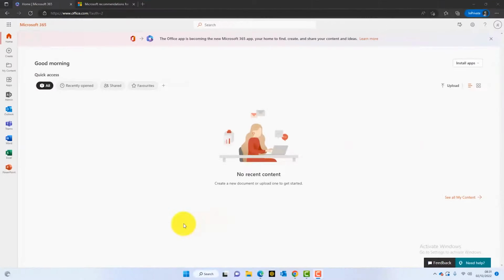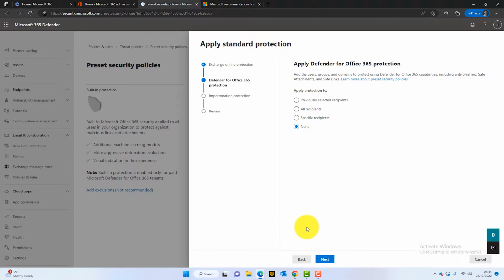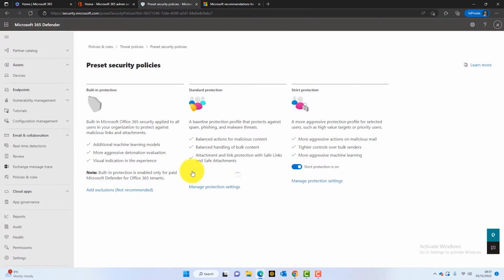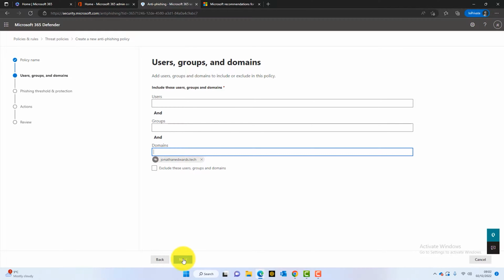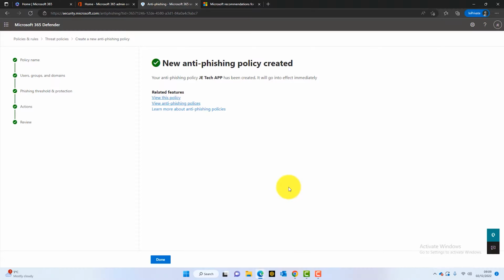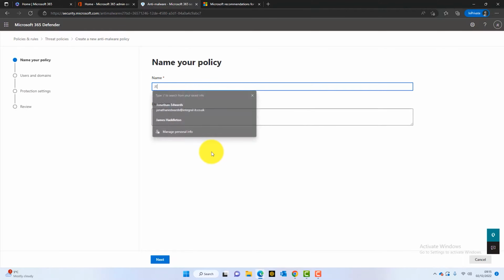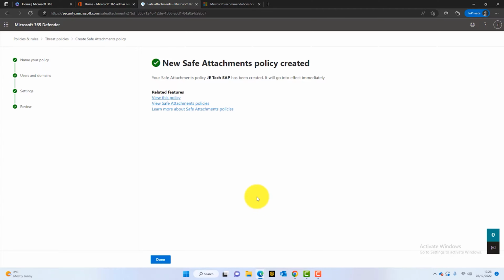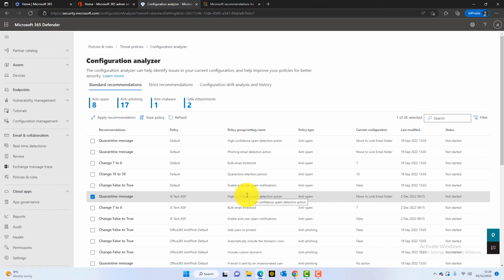Learn How to Configure Defender for Office 365 for Maximum Security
In this video, you will learn how to configure Defender for Office 365. Defender for Office 365 is Microsoft's own email security product. There are two ways to configure, an easy one and a harder one :-)

I'll walk you through the preset policies which can be enabled very easily and provide your business with some protection.

I will also show you how to create your own:

► Anti-spam policy
► Anti-phishing policy
► Anti-malware policy
► Safe attachments policy
► Safe links policy

So who am I and what do I do?ll

00:00 Introduction
01:08 Exchange Online Protection
04:16 Preset Security Policies
10:24 Quarantine Policy
13:34 Anti-Phishing Policy
18:19 Anti-Spam Policy
21:58 Anti-Malware Policy
23:43 Safe Attachments Policy
26:30 Safe Links Policy
28:13 Tenant Allow/Block Lists
28:46 Configuration Analyzer